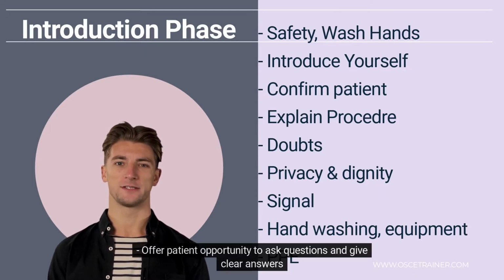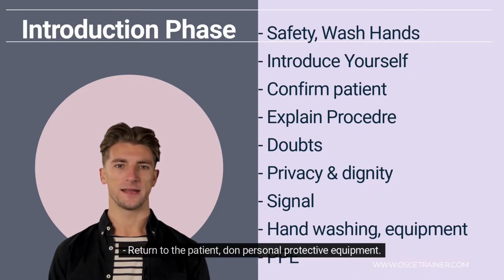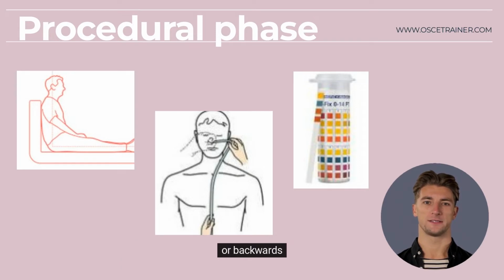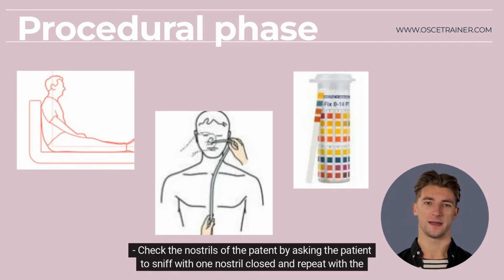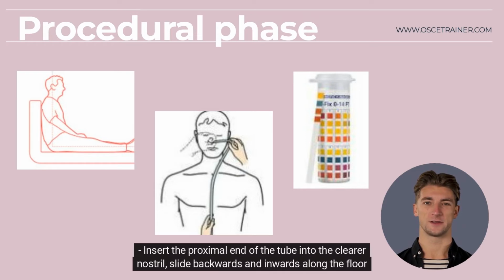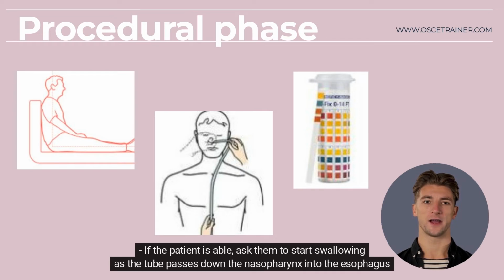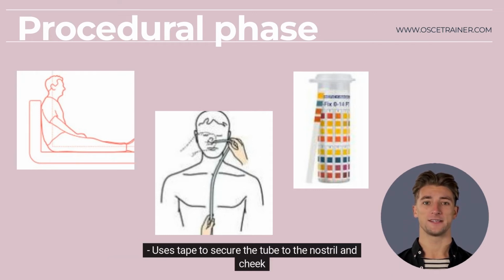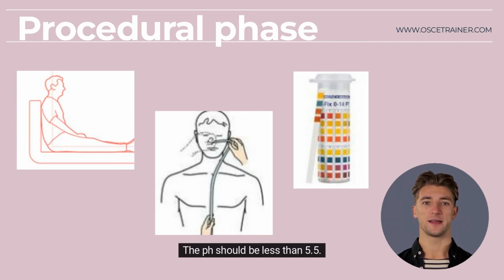Fine bore NG insertion skill for NMC OSCE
Learn the skill of fine bore NG insertion for NMC OSCE. More information and detailed article on our website which